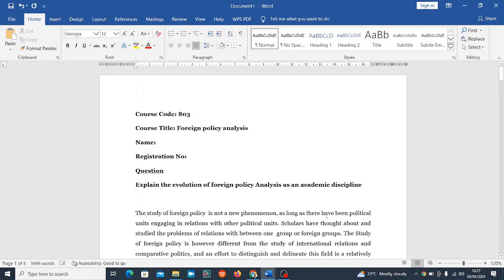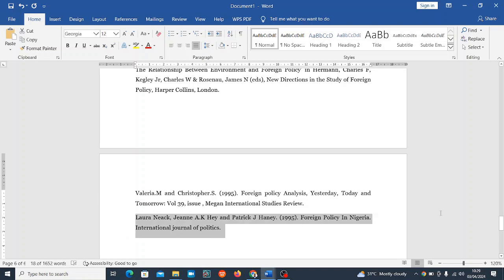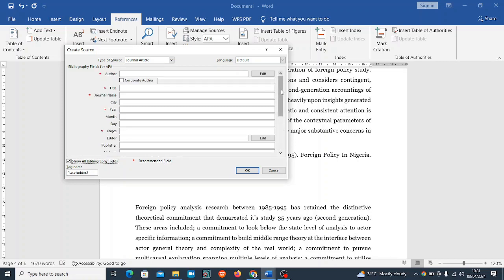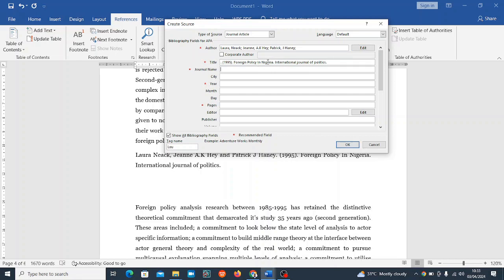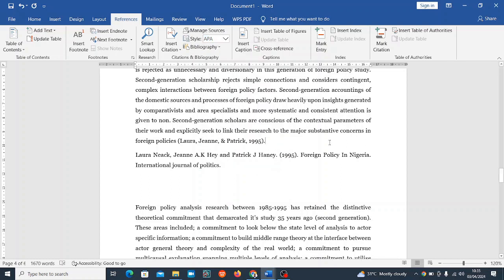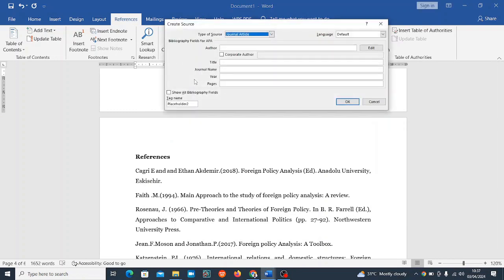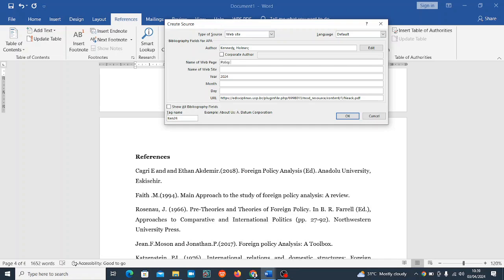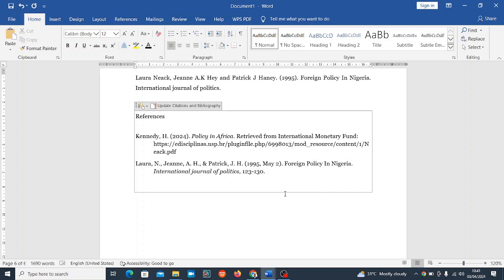AUTO-CITATION IN MS WORD: APA, MLA, CHICHAGO